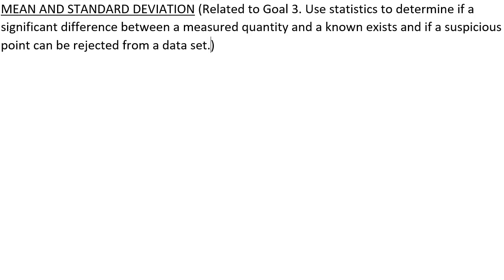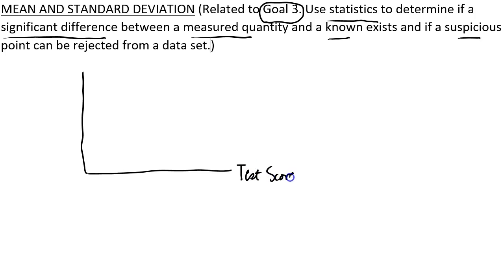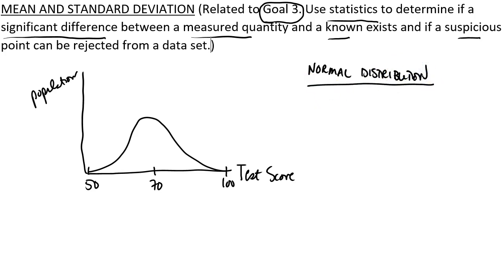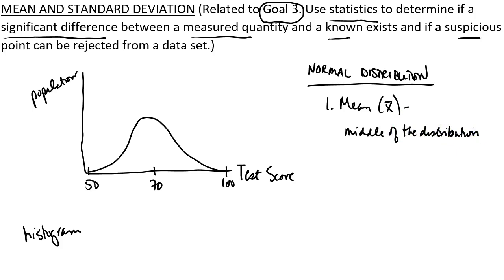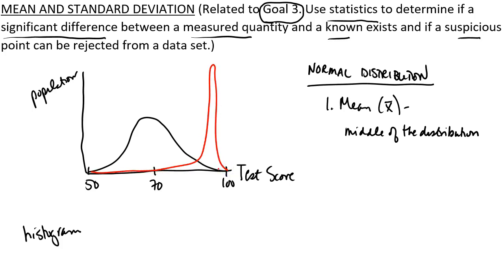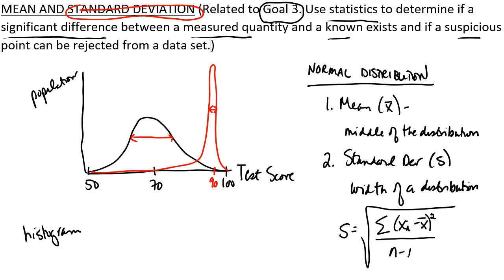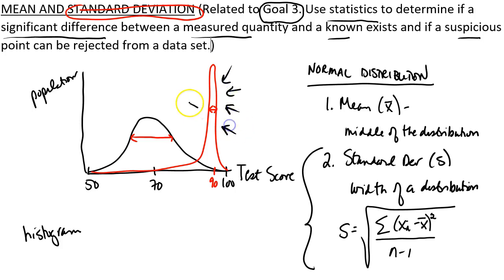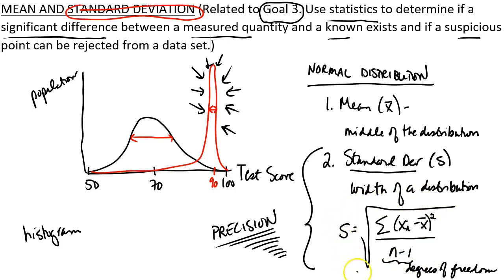V13 Mean Stnd Dev